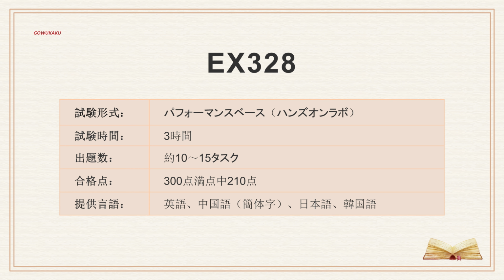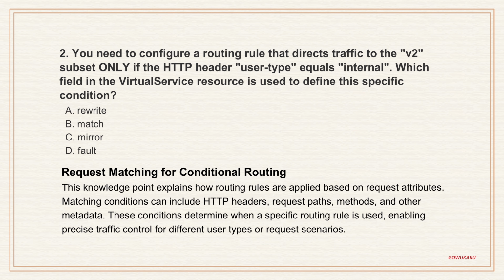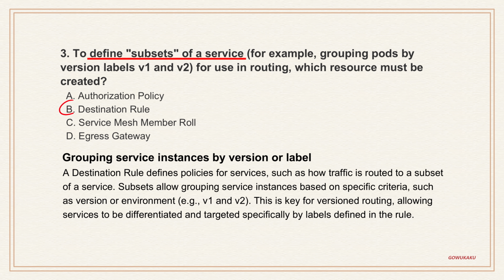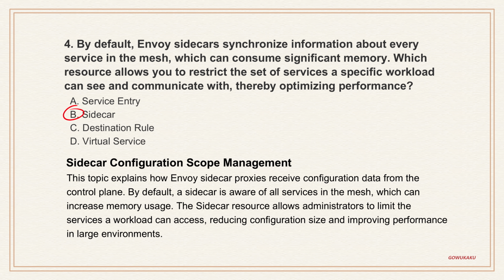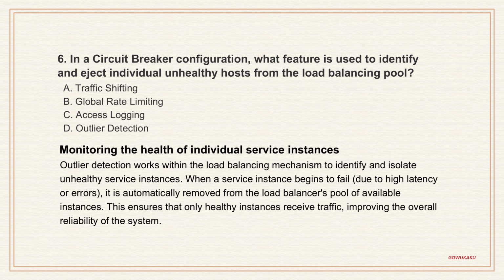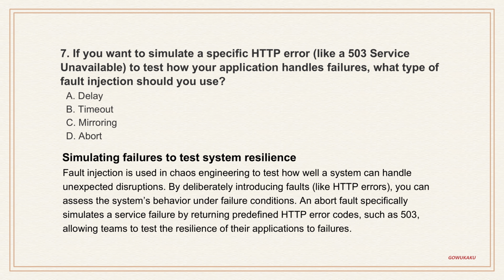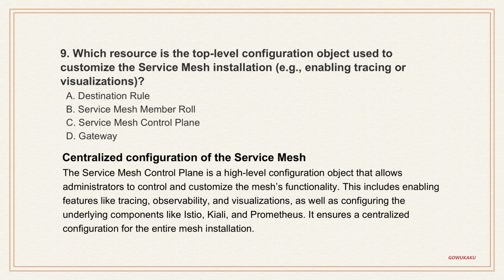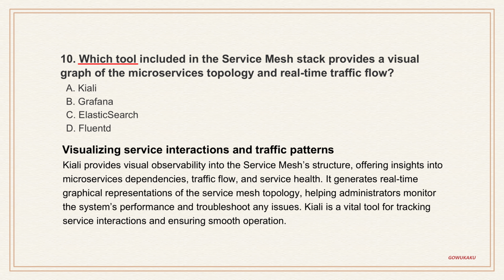Red Hat EX328 試験対策｜模擬問題で学ぶポイント解説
Red Hat EX328（試験コード）の対策として、学習用の模擬問題を題材に「何が問われやすいか／どう考えるか」を日本語で解説します。
単なる暗記ではなく、手順の意図・判断基準を押さえて、再現性のある解き方につなげる構成です。

この動画で扱うこと

模擬問題を通じた「出題の見え方」と解法の組み立て

つまずきやすいポイント（判断の分岐、設定の読み違いなど）の整理

学習を回すための復習手順（短時間で定着させる方法）

AIの使い方（2025向け・学習補助として）

AIは“答え合わせ”よりも、復習の質を上げる道具として使うのがおすすめです。

公式ドキュメントの要点整理（重要語句→要点→注意点）

手順の言語化（なぜその操作が必要か）

自分用のチェック問題・フラッシュカード作成
※最終確認は必ず公式ドキュメント・検証環境で行ってください。

参考（学習用の練習問題）

学習用の練習問題は、日语站 gowukaku 側のリソースも参照できます（日本語/英語、PDF形式・ソフト形式、日英同時ダウンロード対応）。
※本動画は学習支援を目的とした解説で、試験運営元とは関係ありません。